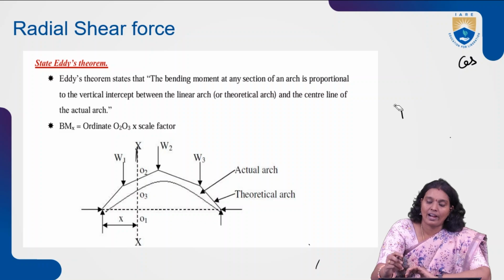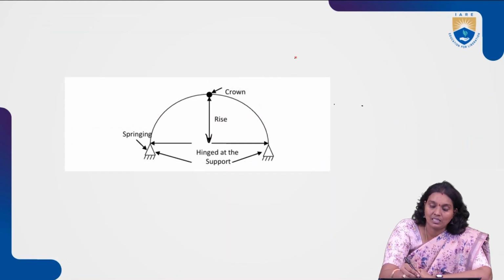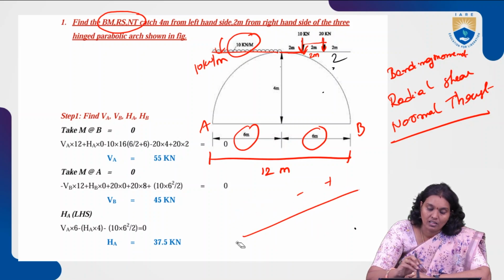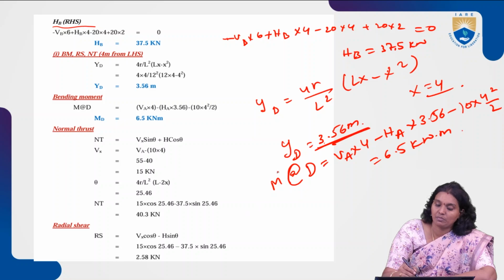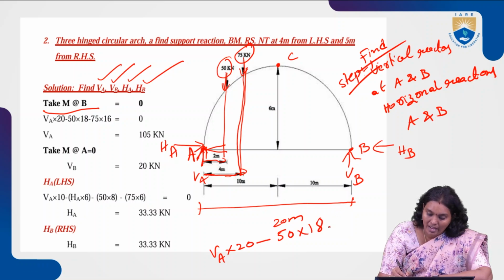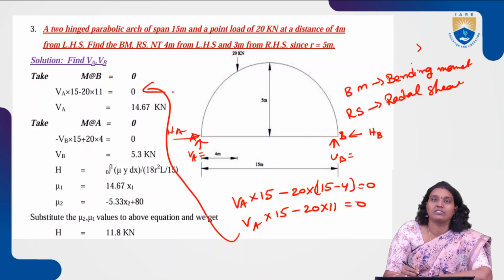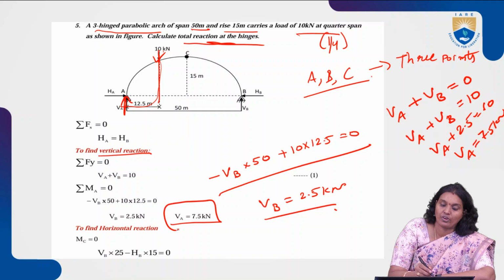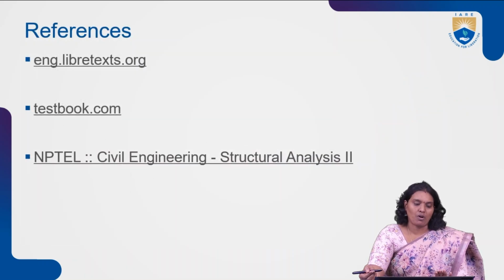Radial Shear Force by Dr. R Ramya Swetha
Radial Shear Force by Dr. R Ramya Swetha | IARE

Telangana, India.